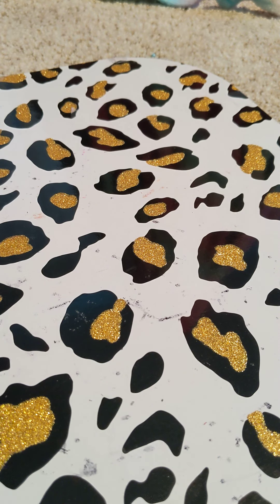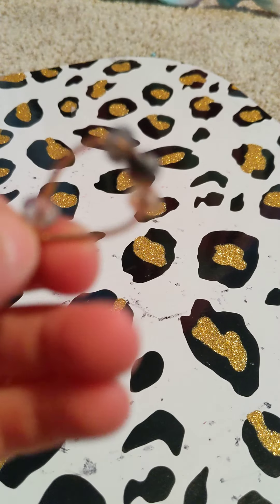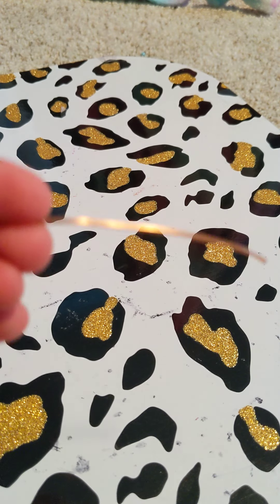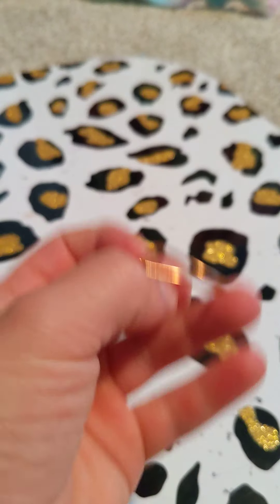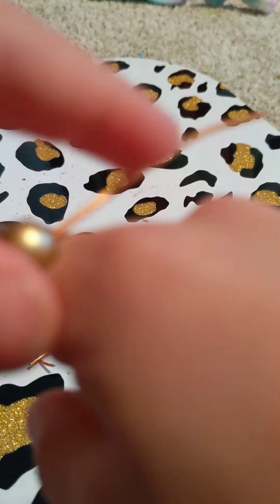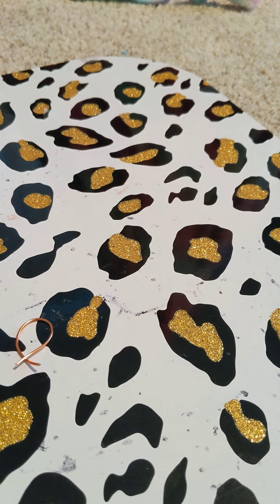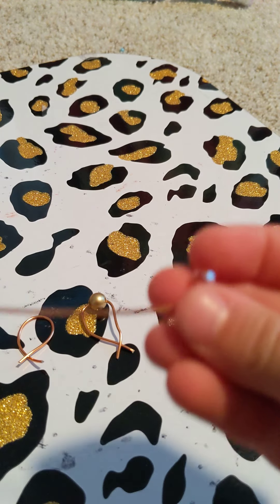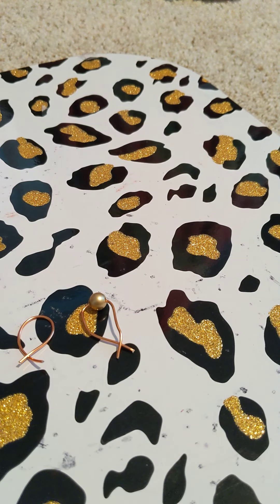How to make your own adjustable rings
step by step instructions on how to make 3 different kinds of adjustable rings. Materials: wire, beads